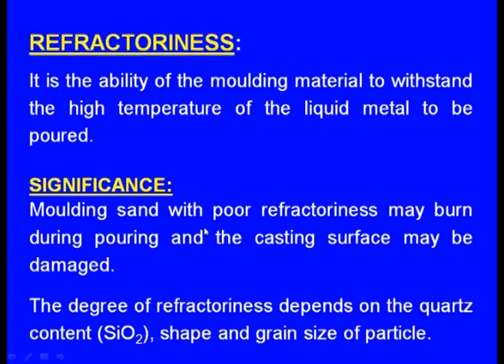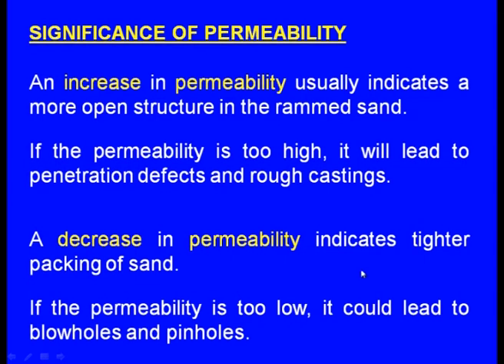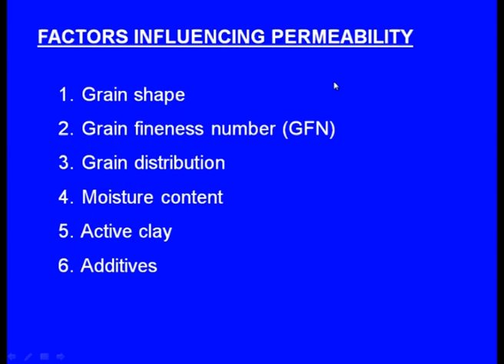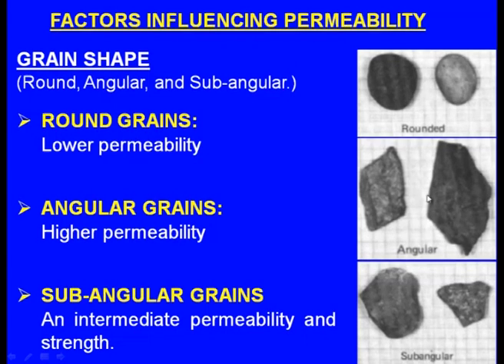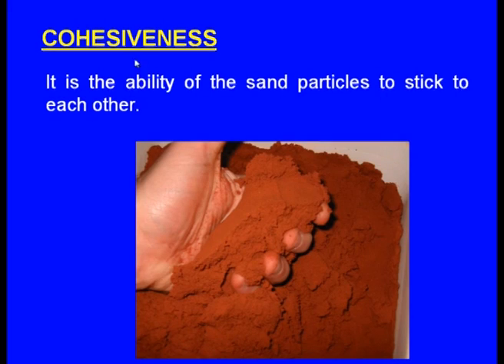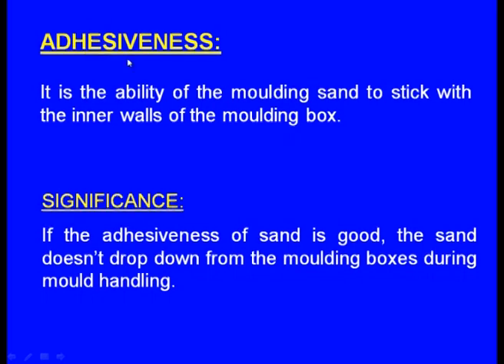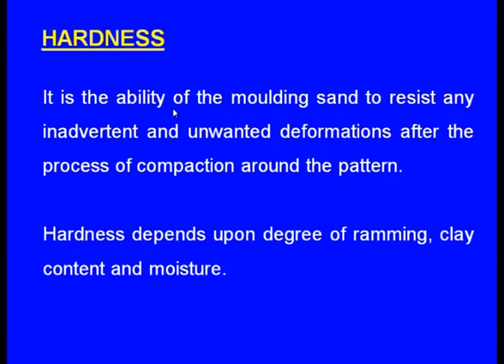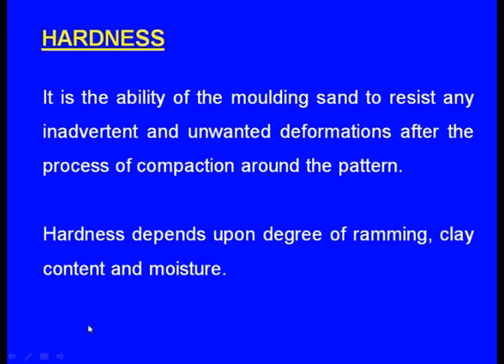Moulding Sands Properties